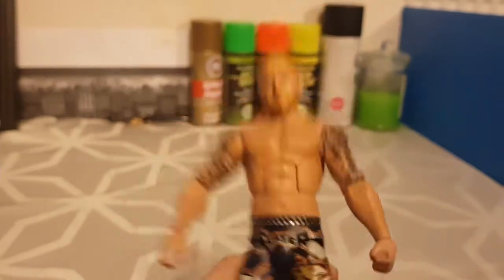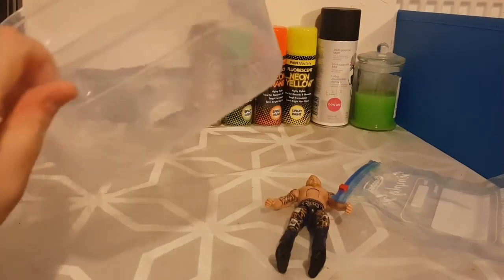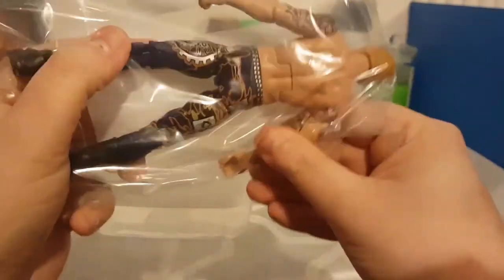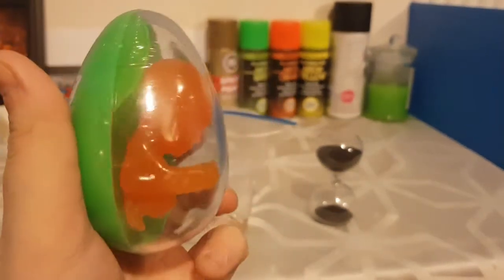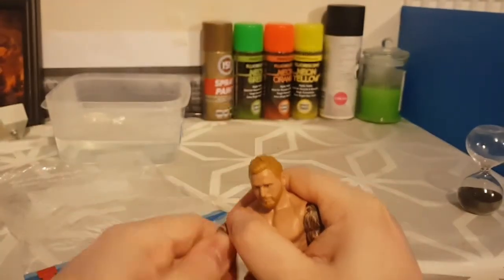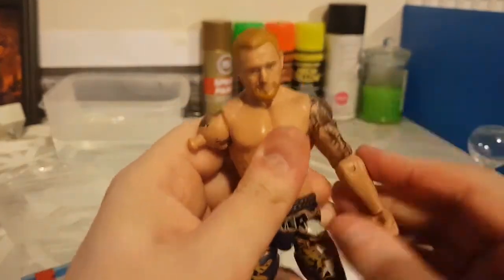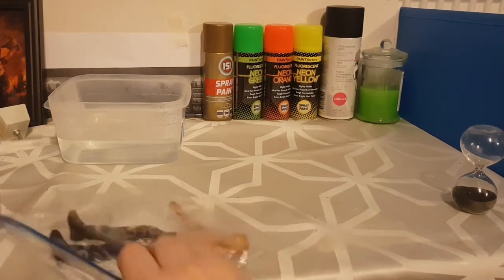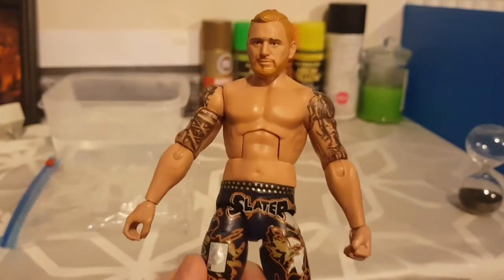How To Fix A Stuck/Stiff Action Figure Joint | No Damage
Thought id show off the method iv used for years for fixing action figures.